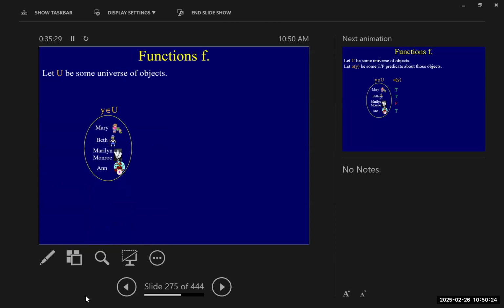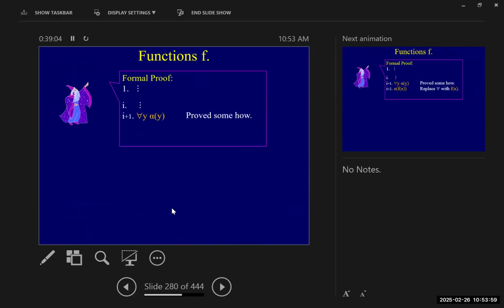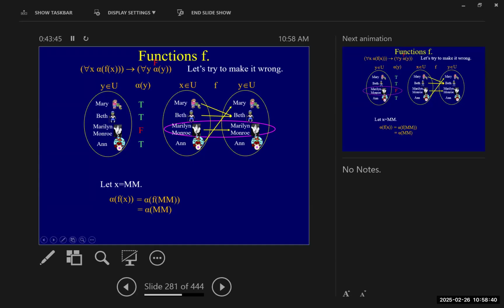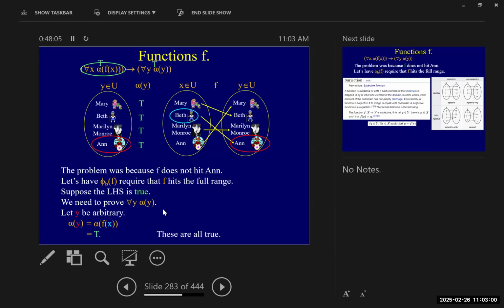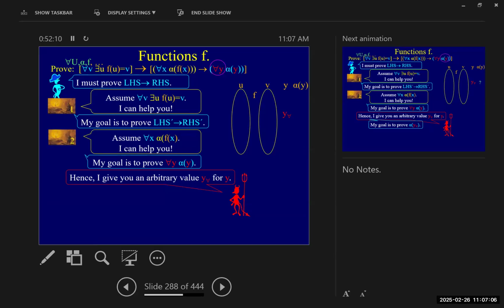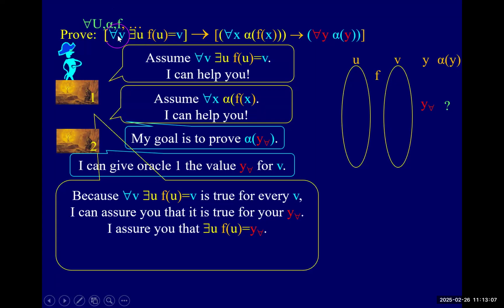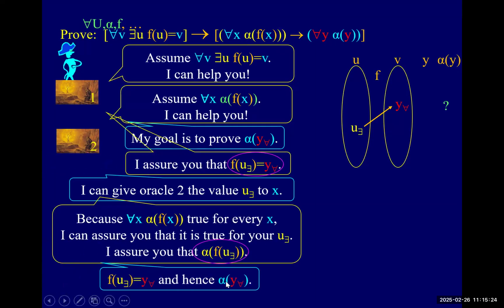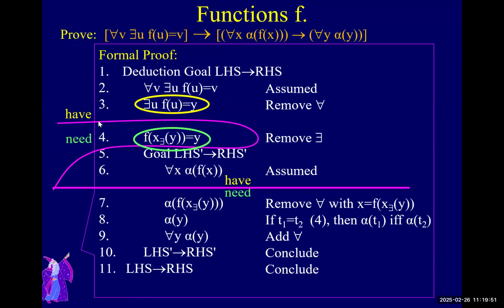MATH 1090 - 2 19 Function f